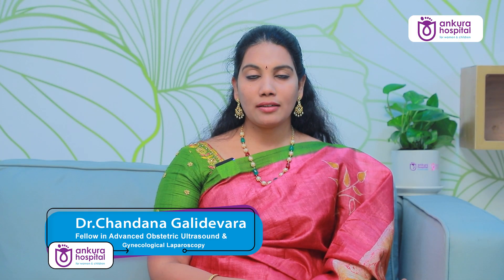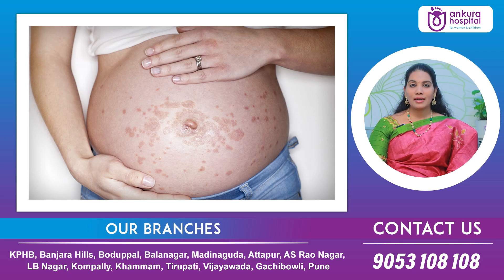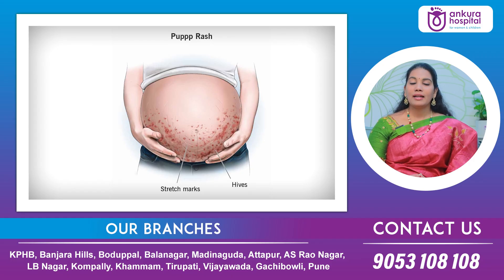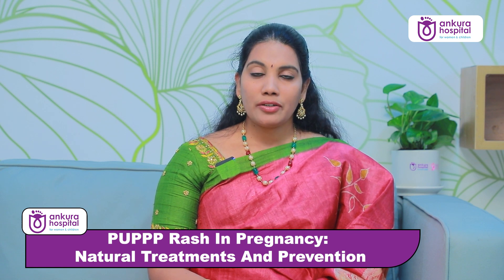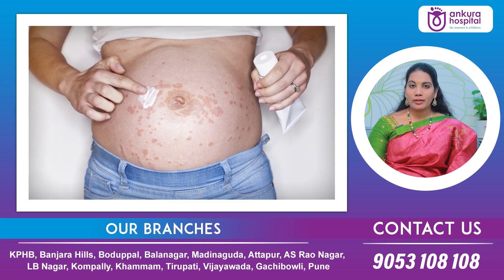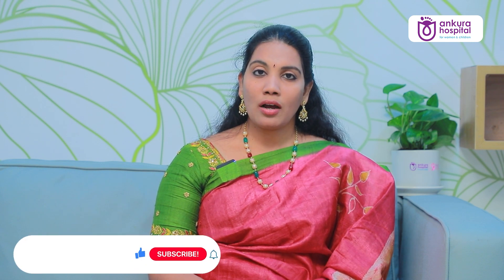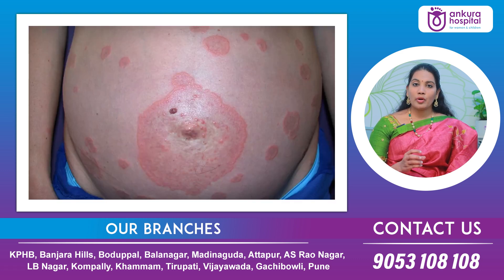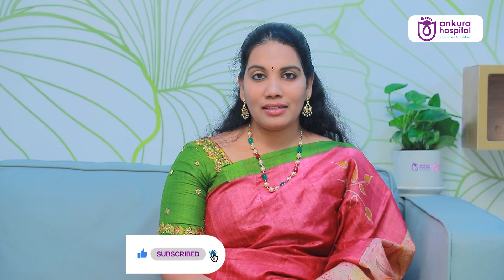How to Get Rid of Body Itching During Pregnancy? || Dr. Chandana Galidevara || Ankura Hospitals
How to Get Rid of Body Itching During Pregnancy? || PUPPP Rash in Pregnancy || Ankura Hospitals

Dr.Chandana Galidevara is a leading Gynecologist practicing at the Ankura hospital for women and children, Hyderabad. She has worked extensively for women wellness and holds multiple degrees and professional accolades to her credit.

Visit Our Branches: KPHB, Banjara Hills, Boduppal, Balanagar, Madinaguda, Attapur, AS Rao Nagar, LB Nagar, Kompally, Khammam, Tirupati, Vijayawada, Gachibowli, Pune

Ankura hospital for Women & Children is multi-chain hospital dedicated to Women & Children. We are spread across Telangana & AP. We offer comprehensive care for Women & children to ensure smooth deliveries, overall health, growth and development milestones, proper nutrition and regular immunizations. We have  highly experienced Gynecologists & Obstetricians who  ensure the best possible care & cure to women at every stage of pregnancy & beyond.

Our Pediatricians, Neonatologists ,Intensivists & Pediatric super specialists  offer prompt care for newborn, premature babies, toddlers & children in medical and surgical emergencies such as high fever, respiratory failure, ingestion of foreign body and poisoning, other emergencies.

All our centres are  supported by latest high end equipments, NICU’s,,PICU's ,24x7 emergency and transport services to meet all  medical needs meticulously for women & children.